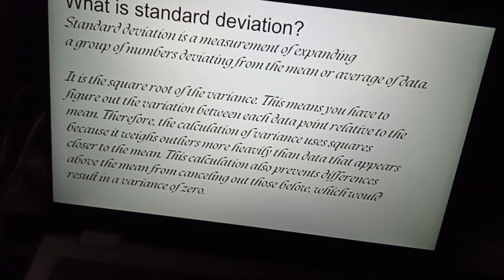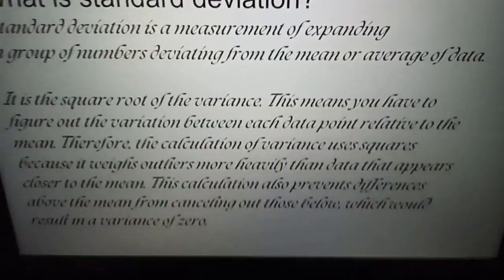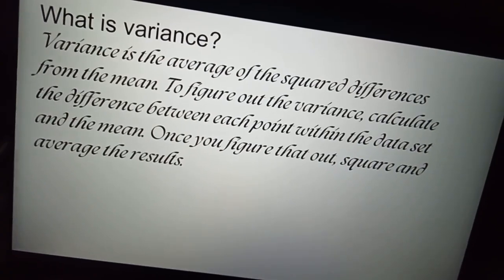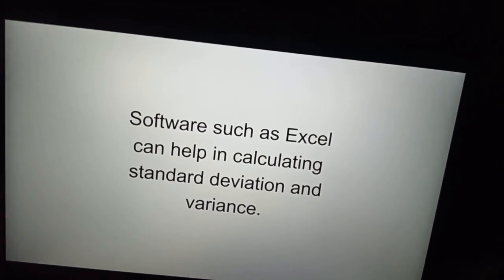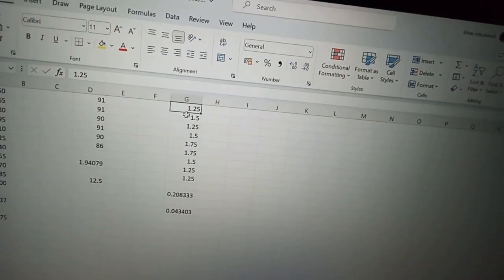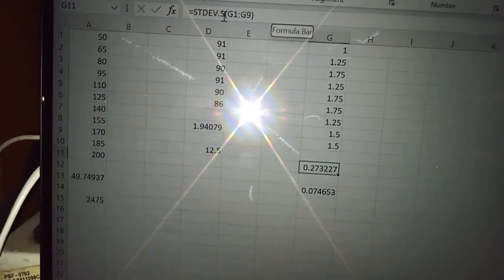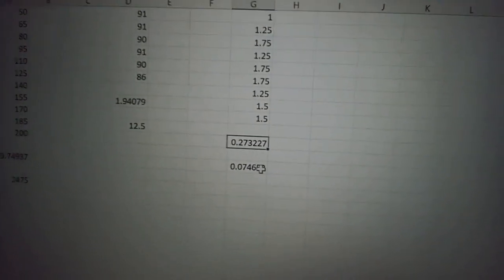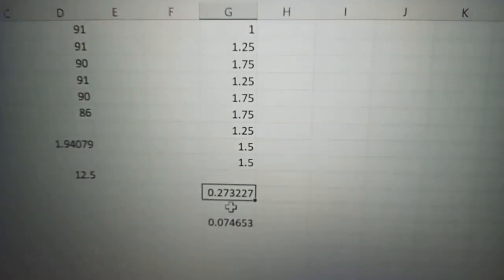Standard Deviation and Variance